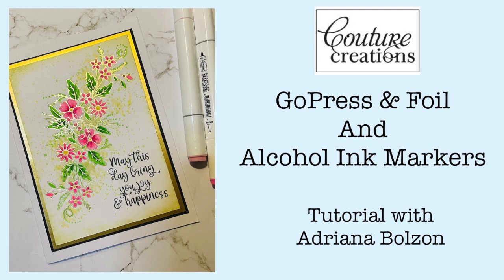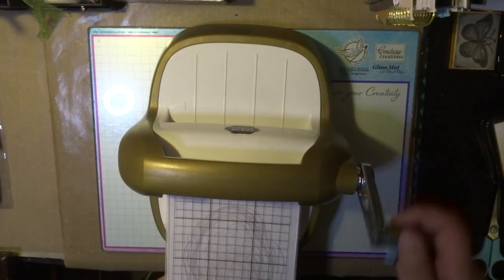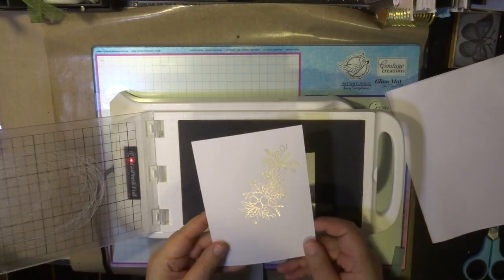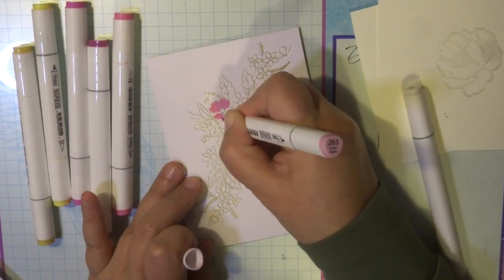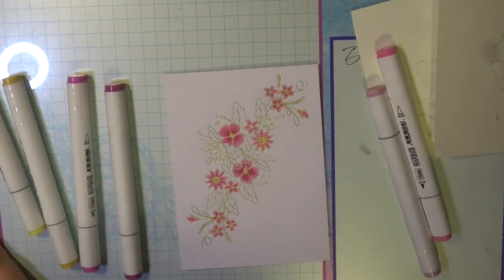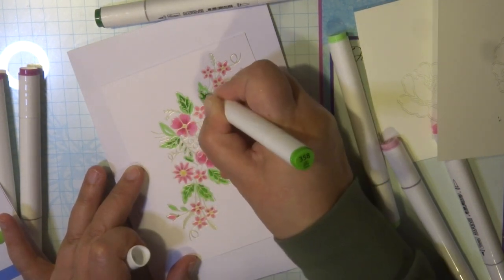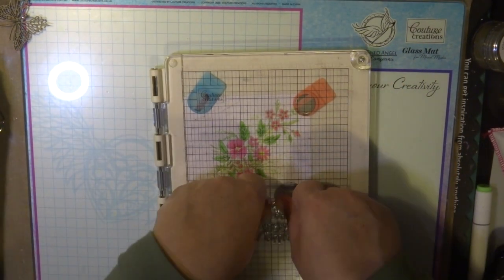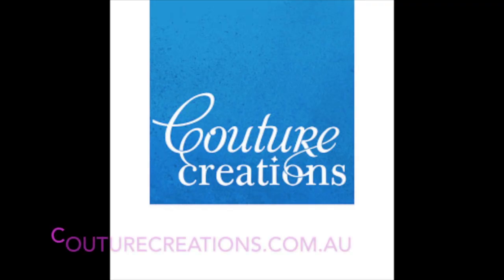Couture Creations GoPress & Foil - Foiling and Alcohol Ink Markers with Adriana Bolzon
This video is about foiling with HotFoil stamps with the Couture Creations GoPress & Foil Machine and then colouring in the image with Couture Creations Alcohol Ink Markers, totally wonderful result once colouring in -
Check out this video and more video with the GOPRESS & FOIL machine

Material list
CO725032 GoPress & Foil Machine
CO725695 Champagne Heat Activated Foil
Alcohol Ink Markers (twin tip)
263 Tender Purple
230 Pink
231 Pale Pink
673 Dahlia
2283 Mint Green
358 Lake Misty Green
350 Celdon

CO728368 You Go Girl sentiment stamps
CO728095 Stay in Place Matte Jet Black ink pad

YOU GO GIRL COLLECTION...

STAYZ IN PLACE INK PADS..